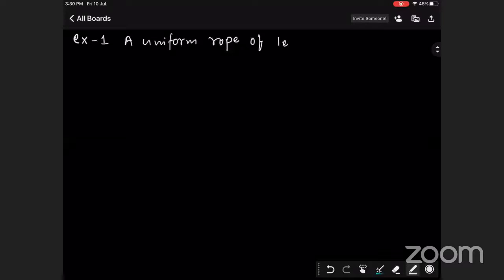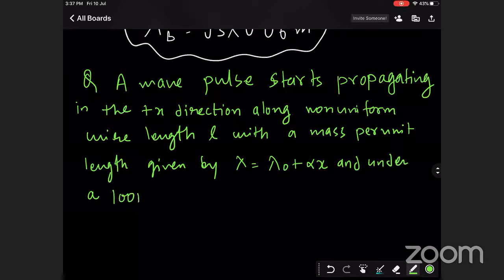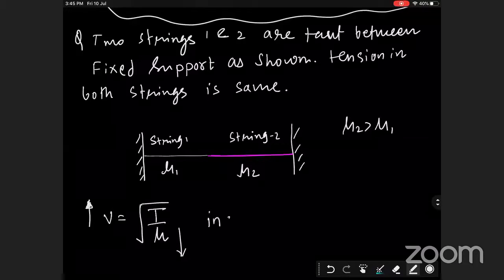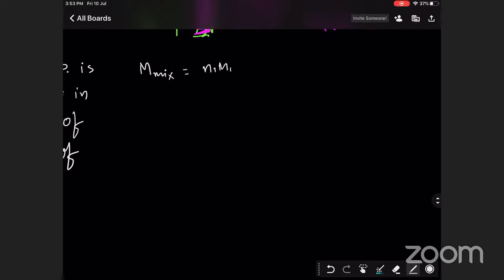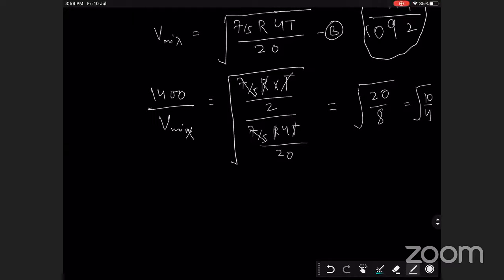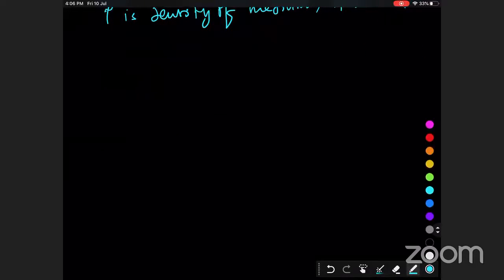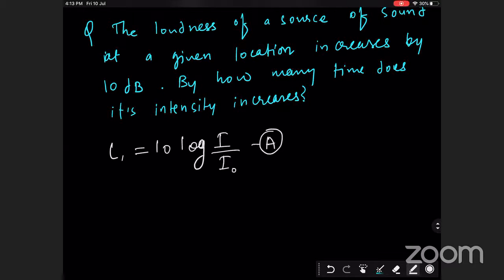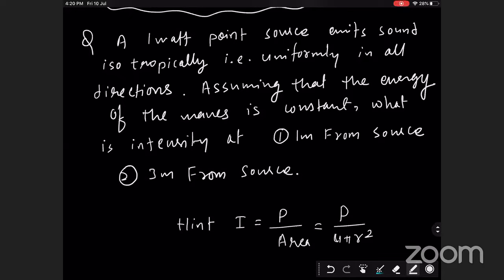Wave revision 11th- Lecture -2